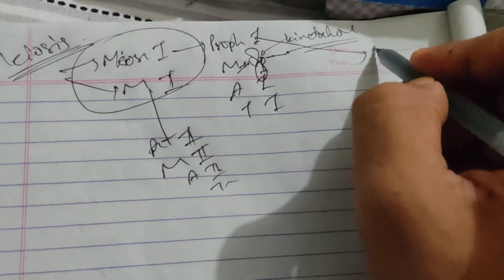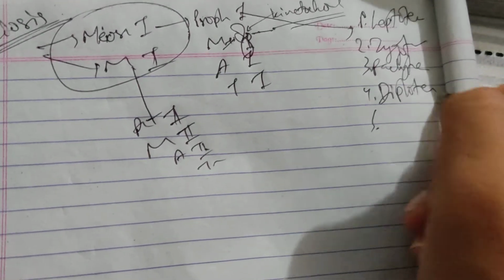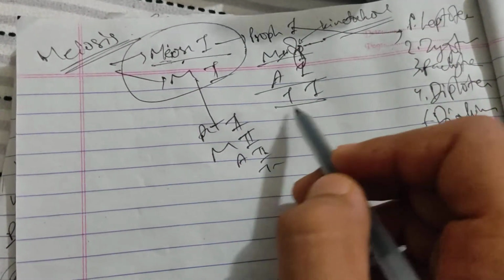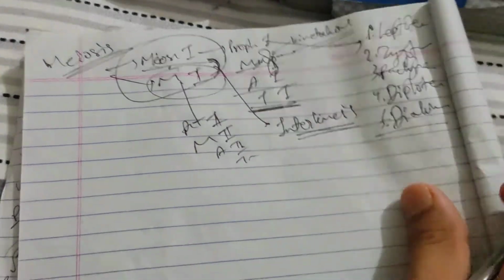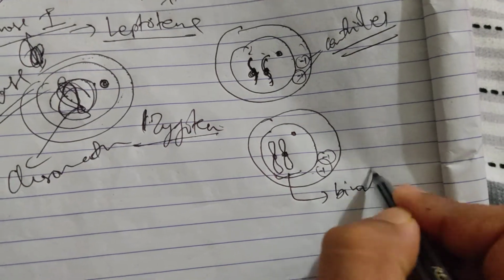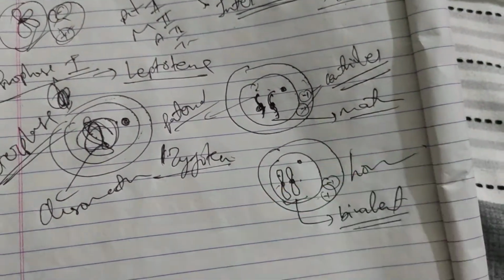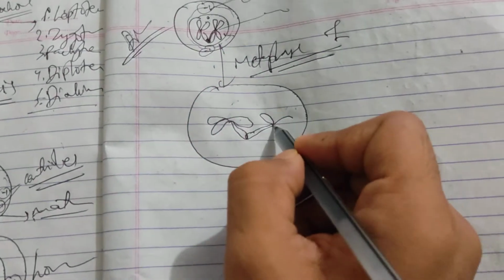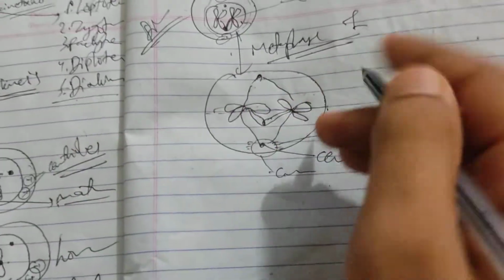Mitosis and meiosis (Part 3)